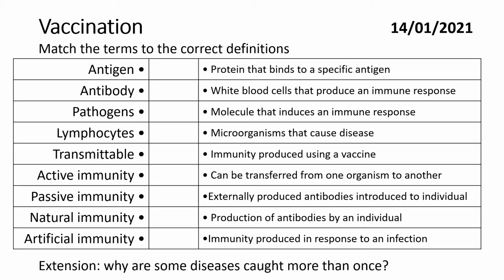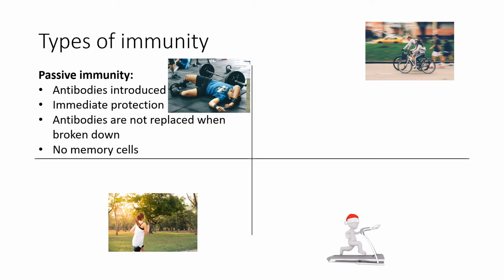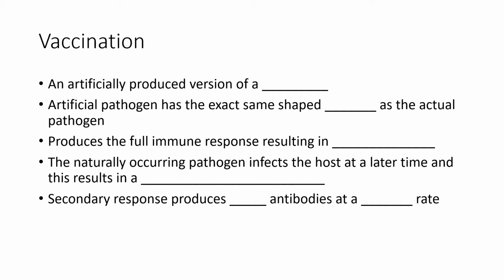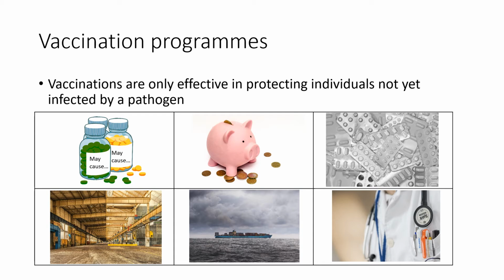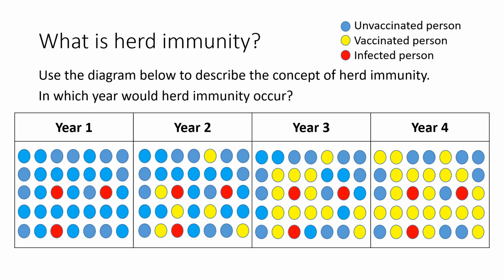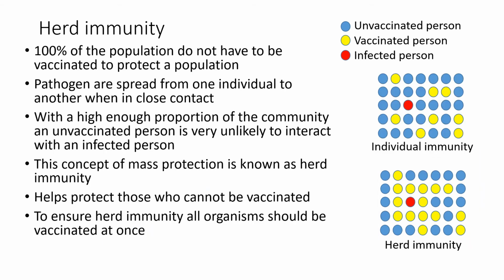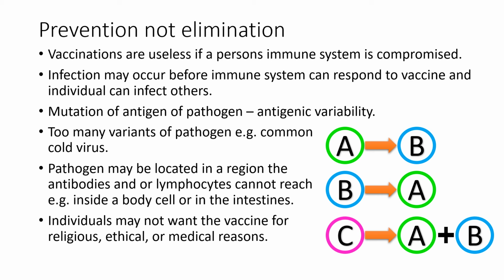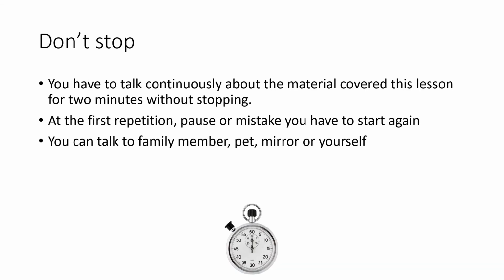A-level Biology Vaccination and herd immunity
A-level biology presentation on immunity, vaccinations and the conmcept of herd immunity